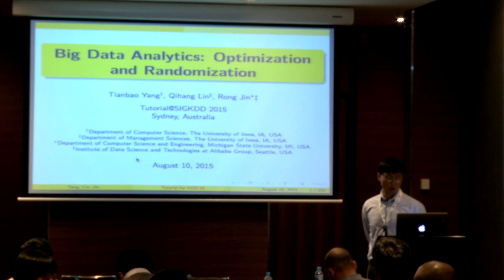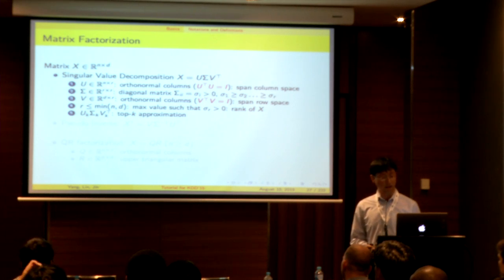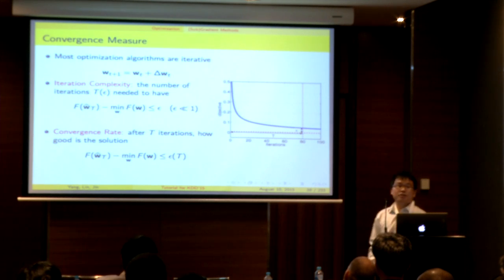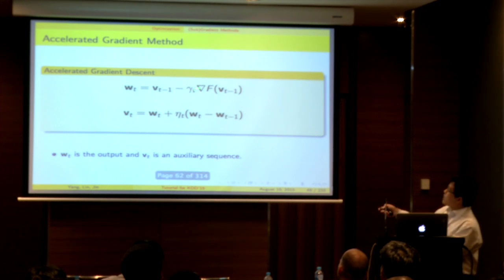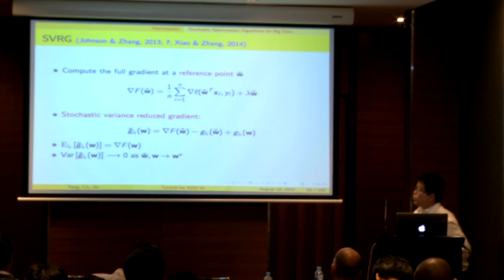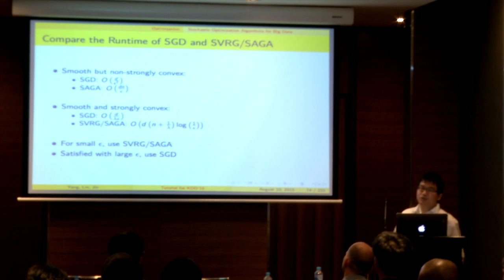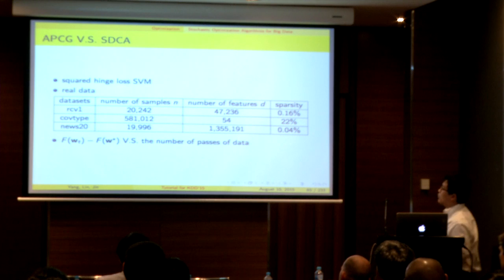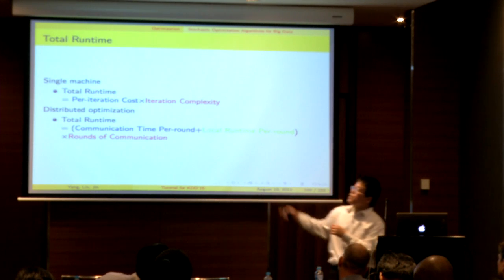Big Data Analytics - Part 1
Authors:  Tianbao Yang, Qihang Lin, Rong Jin

Abstract:

As the scale and dimensionality of data continue to grow in many applications of data analytics (e.g., bioinformatics, finance, computer vision, medical informatics), it becomes critical to develop efficient and effective algorithms to solve numerous machine learning and data mining problems. This tutorial will focus on simple yet practically effective techniques and algorithms for big data analytics. In the first part, we plan to present the state-of-the-art large-scale optimization algorithms, including various stochastic gradient descent methods, stochastic coordinate descent methods and distributed optimization algorithms, for solving various machine learning problems. In the second part, we will focus on randomized approximation algorithms for learning from large-scale data. We will discuss i) randomized algorithms for low-rank matrix approximation; ii) approximation techniques for solving kernel learning problems; iii) randomized reduction methods for addressing the high-dimensional challenge. Along with the description of algorithms, we will also present some empirical results to facilitate understanding of different algorithms and comparison between them.